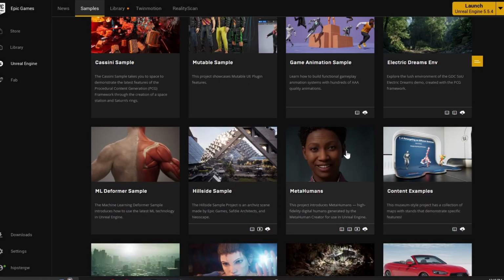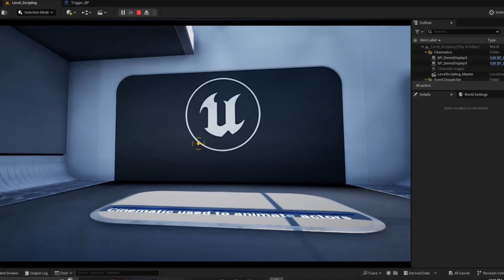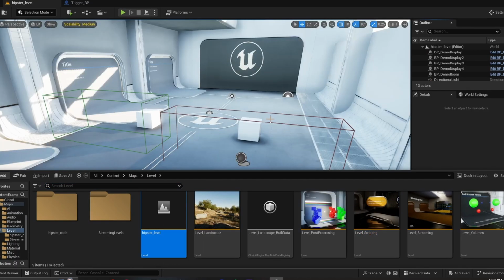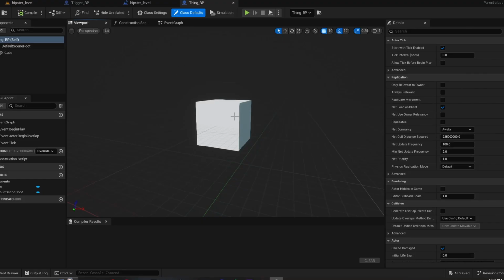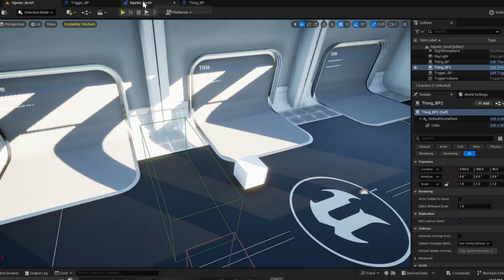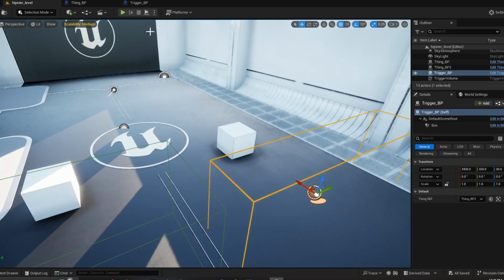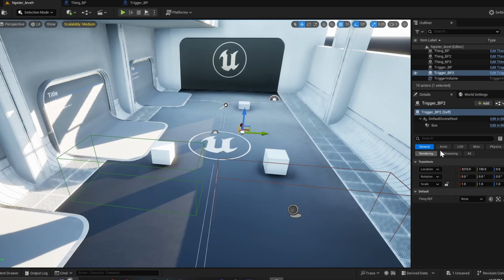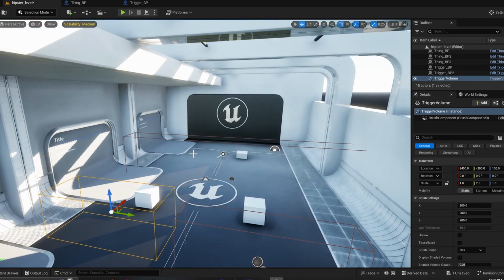Is using Level Blueprints a good idea? | Unreal Engine tips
Did you know you can add Blueprint logic to your level itself? There are trade-offs, however. In this video, we go over a small solution in both Level Blueprint code, and just a separate Blueprint Class.

💬 Join the Discussion:
Do you use Level Blueprints? What are your thoughts? Let everyone know in the comments!